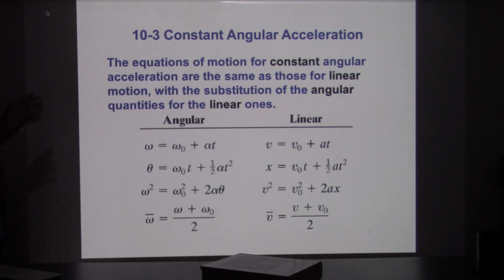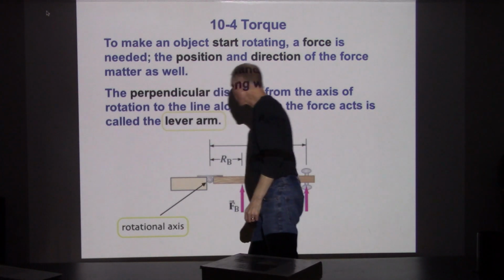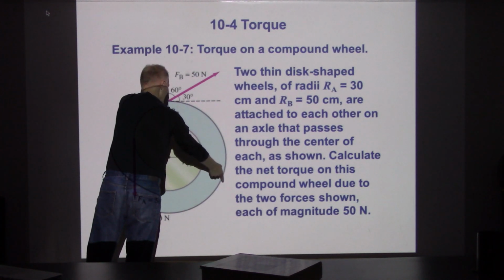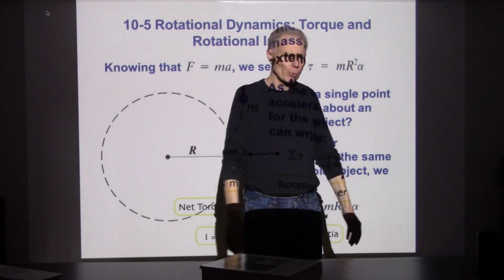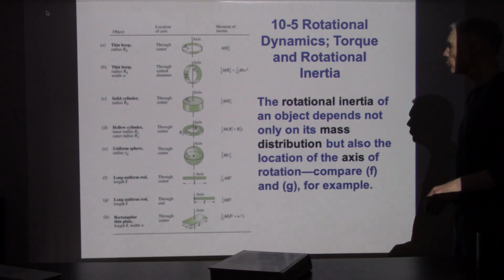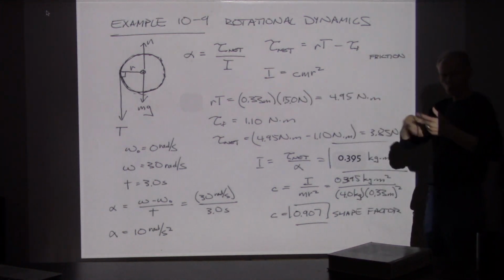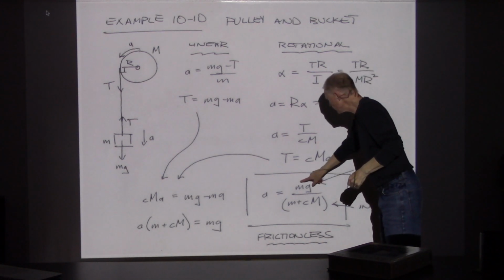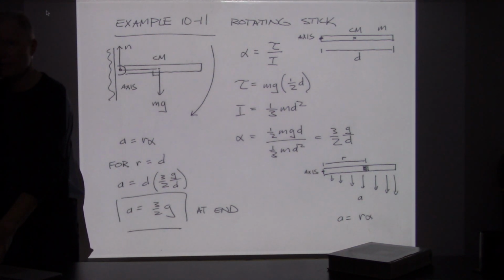Laney College Physics 4A Chapter 10 Lecture 2